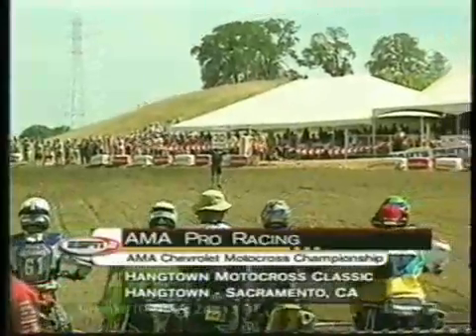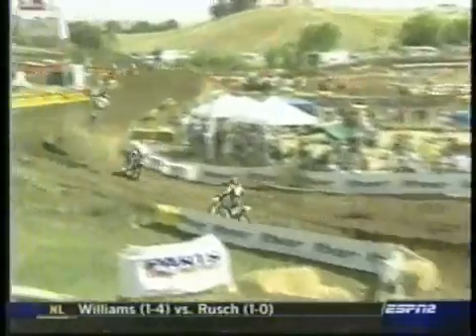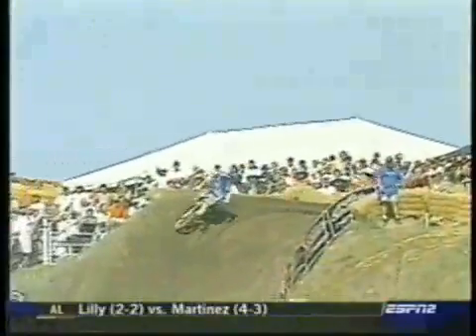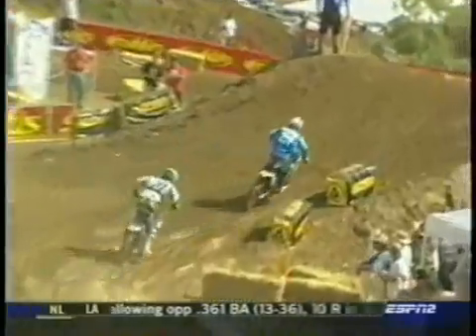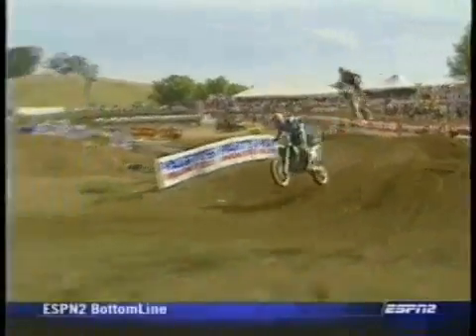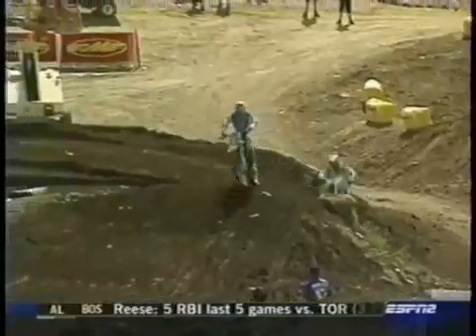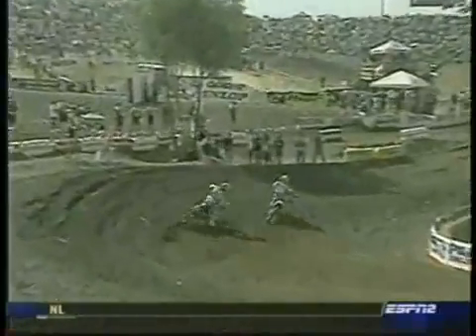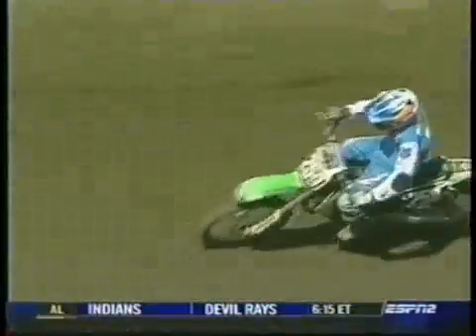James Stewart Hangtown 2004 battle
james stewart battling with Roncada great race one to be remebered